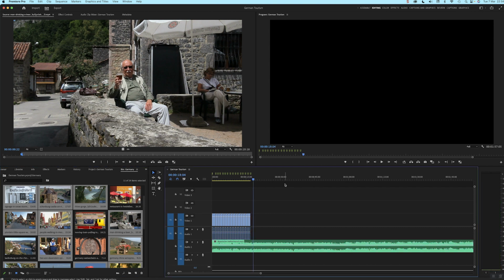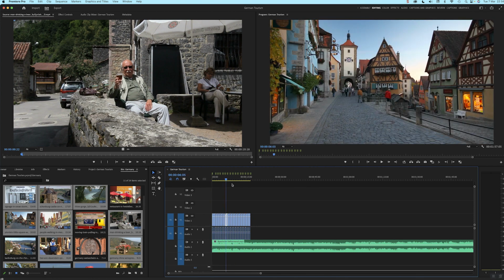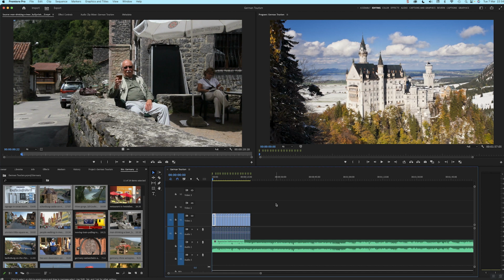Automate To Sequence In Adobe Premiere Pro